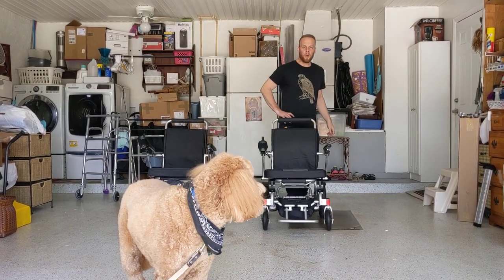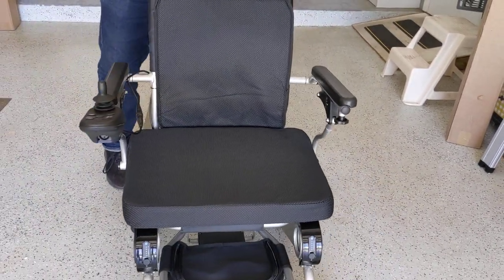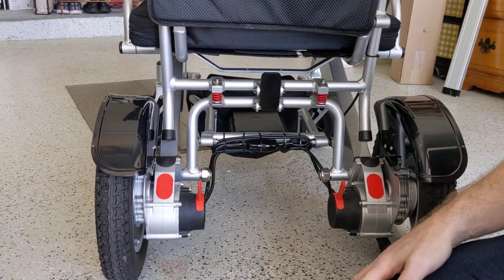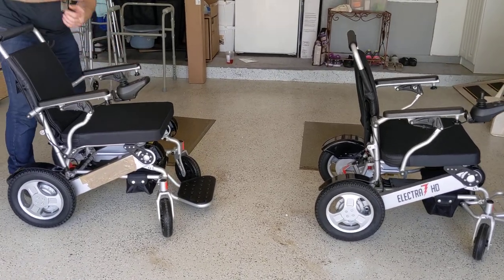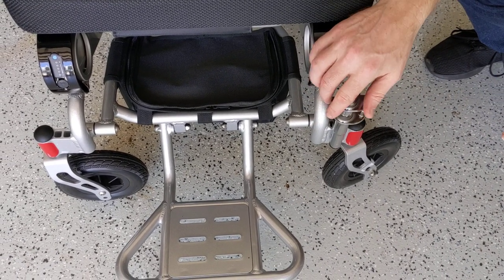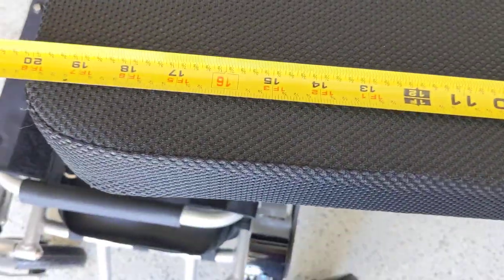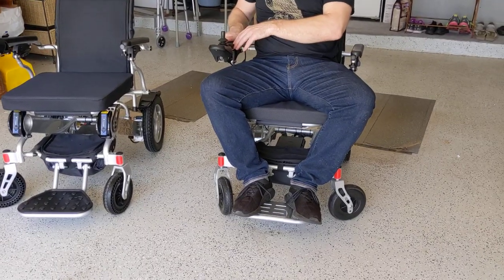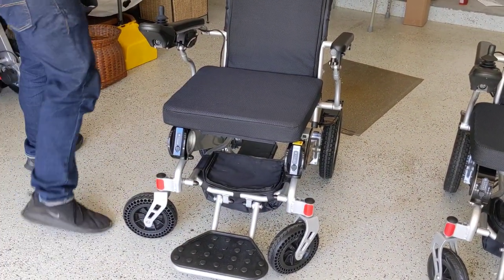Fake Electra7 (D-09) Wheelchair Revealed and Exposed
This video exposes a cheap and inadequate knockoff version of the Electra 7. Not only are knockoffs potentially unsafe, many of them have not been registered or evaluated by the FDA as viable medical equipment. After you watch this video, which chair would you pick? Which one would you feel more safe in?